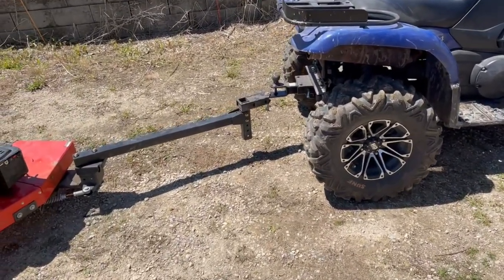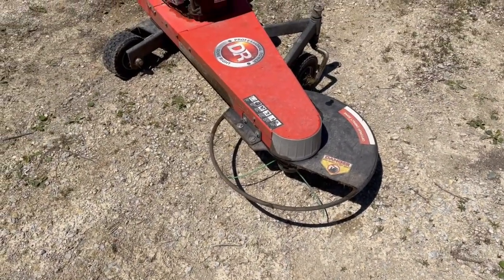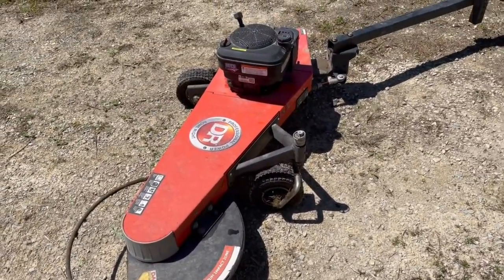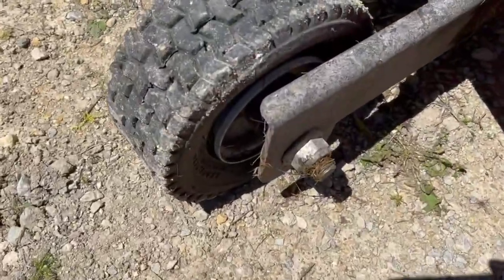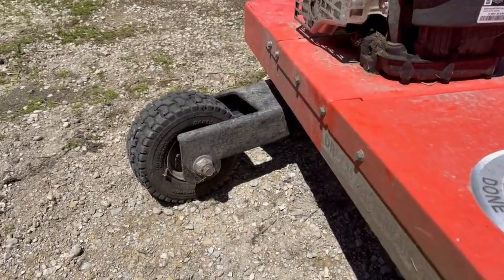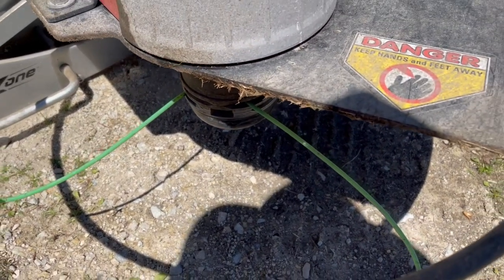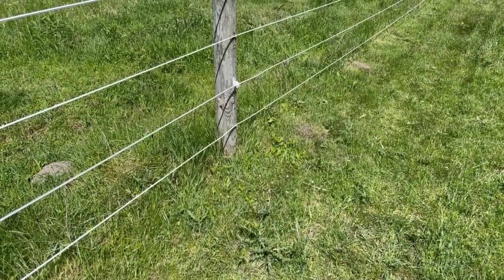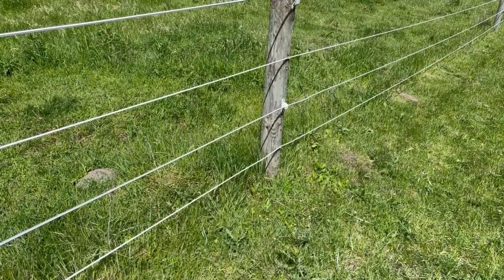Mowing with a DR Tow-Behind Trimmer Mower | Belted Galloway Homestead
I purchased a DR Tow-Behind Trimmer Mower to help with the trimming around and under the White Lightning Coated Electric Fence Wire. It is a motorized, pull-behind string trimmer.
Hitch the All-Terrain model to your ATV (or UTV) and take care of all your rough area trimming and mowing. Great for fence lines, trails, ditches, and more. Quick-Lock Trimmer Head makes cord changes fast and easy. Belted Galloway Homestead